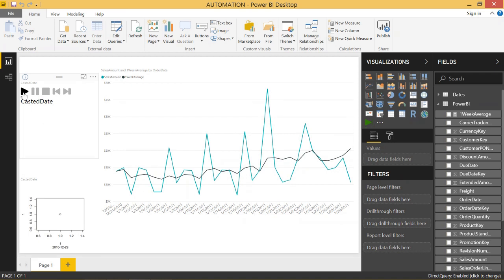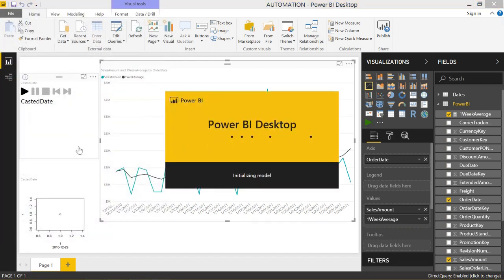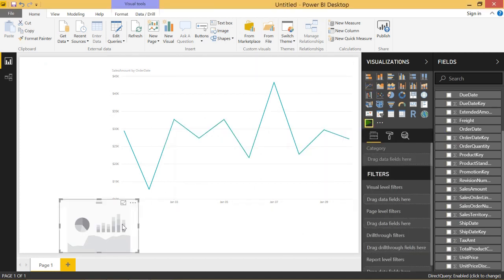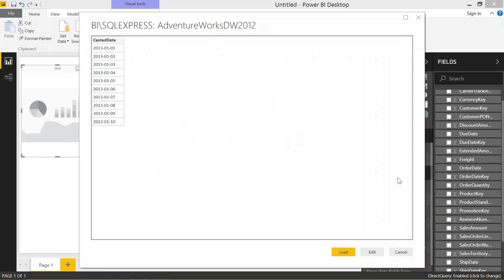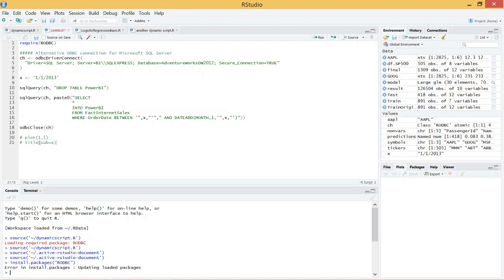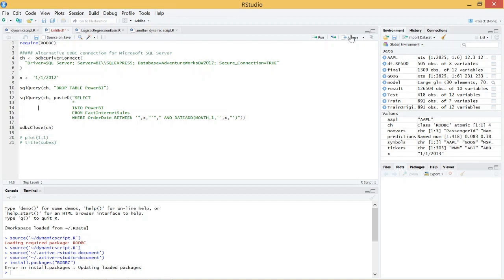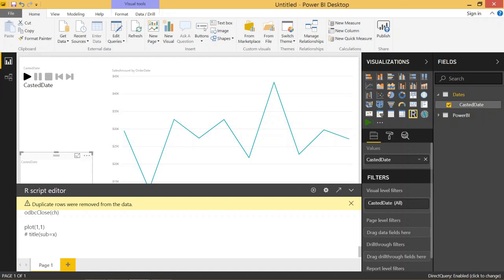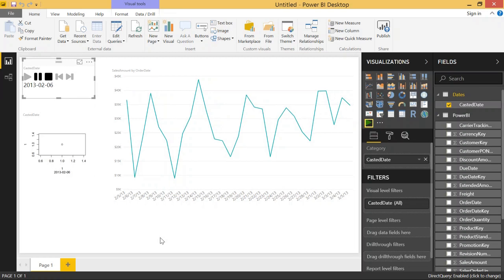Power BI - Passing Slicer Selections into a SQL Query (Animated X-Axis)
It's possible! You can actually pass slicer selections into a SQL SELECT Query or Stored Procedure in Power BI. When you couple this with DirectQuery, you can continually change the data that you are querying! The possibilities are endless, but in this video we use this method to create an animated X-Axis. Watch and give it a try!